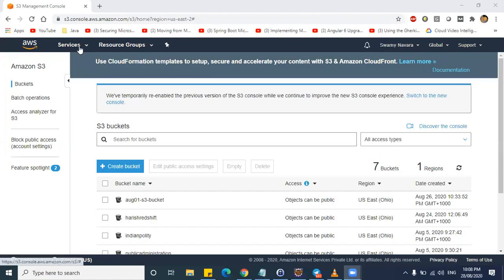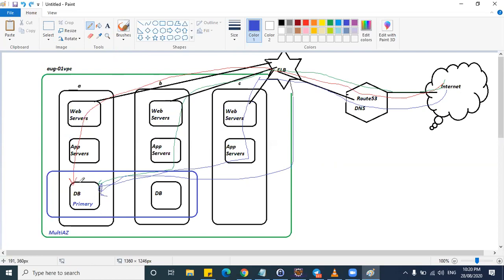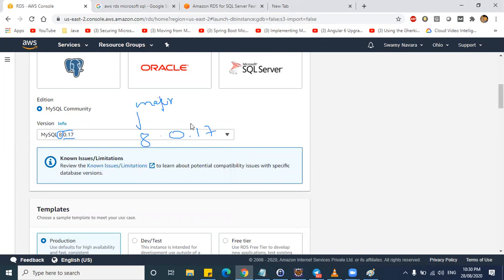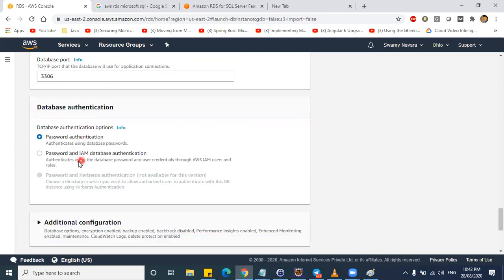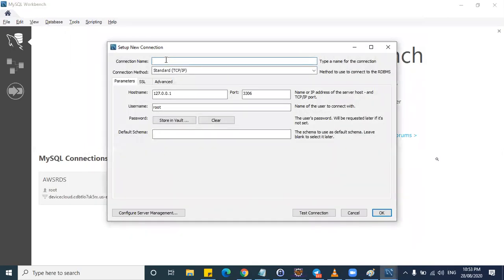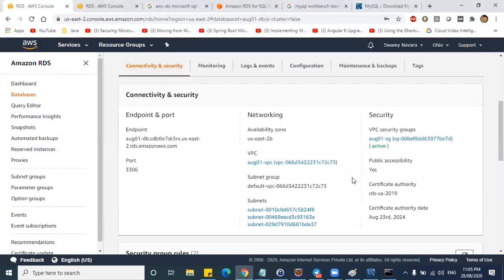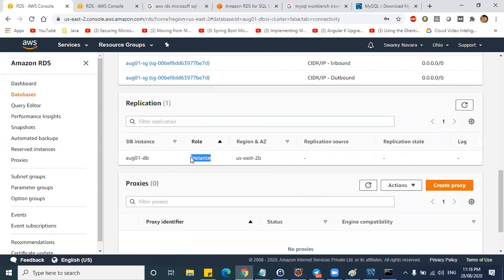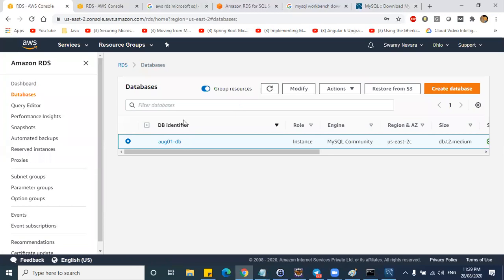23. AWS RDS MySQL DB setup Multi AZ - (Part 1)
23. AWS RDS   MySQL DB setup Multi AZ - (Part 1)